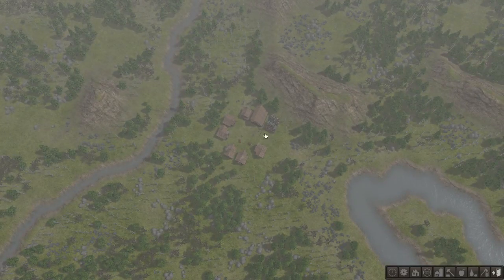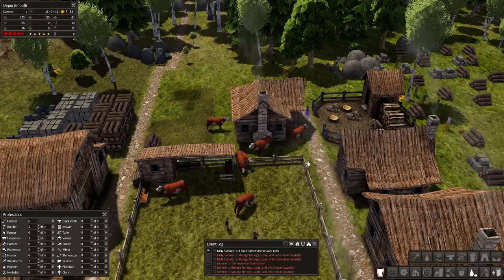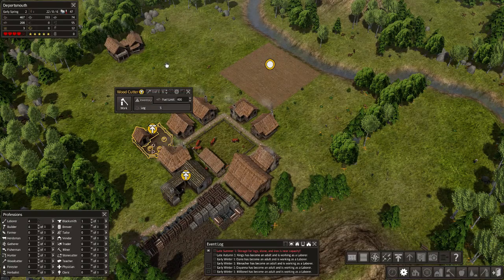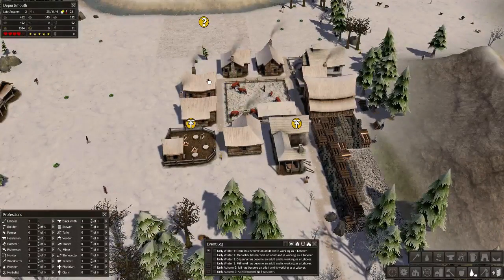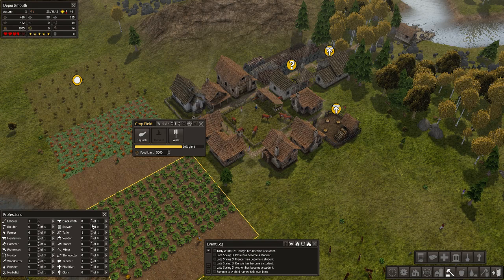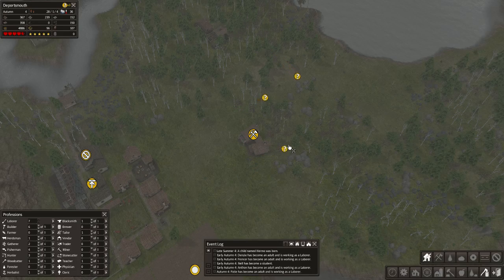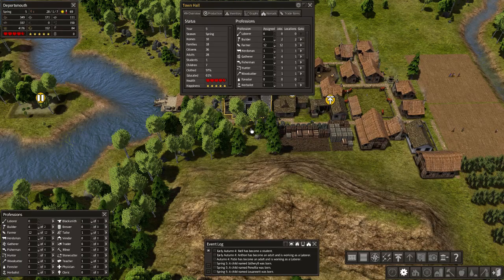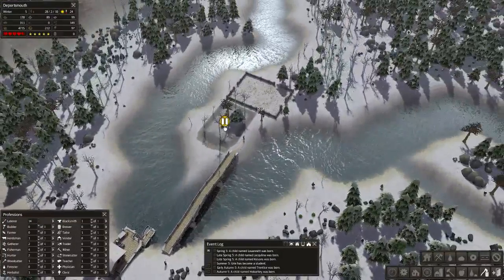Banished: Let's Make This Town Big Enough for the Two of Us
Nick uses his Banished expertise to show Jon the ropes of medieval village management.